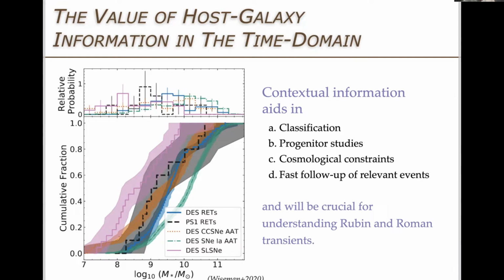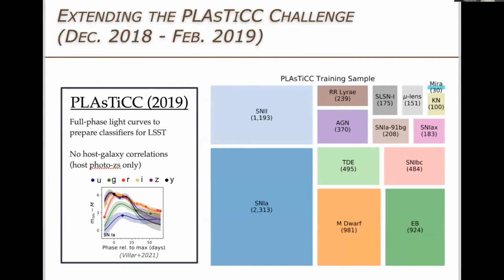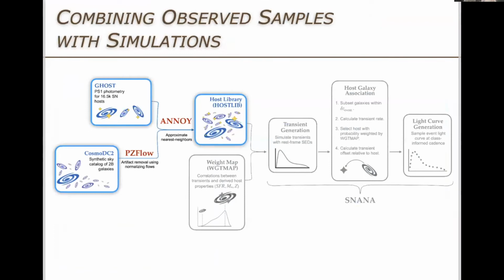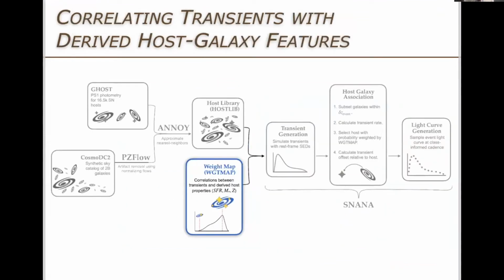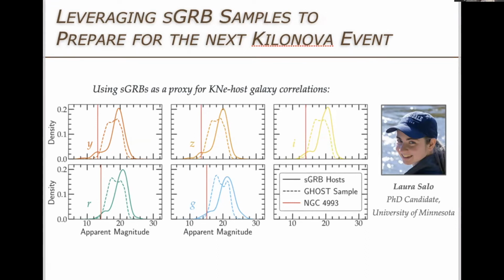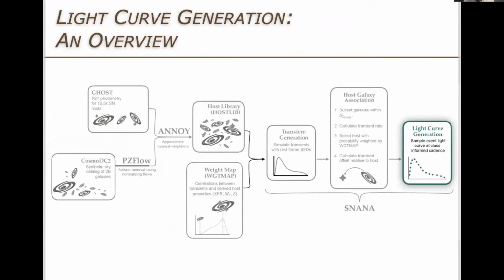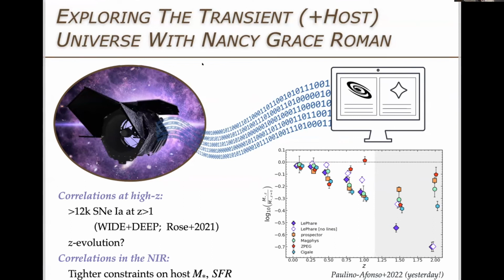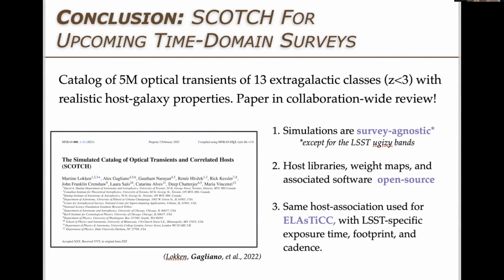session8 - Alexander Gagliano - ELAsTiCC: A Catalog of Simulated Transient-Host-Galaxy Correlations